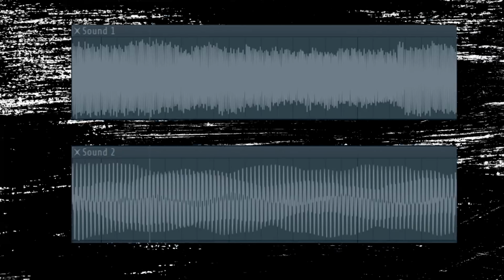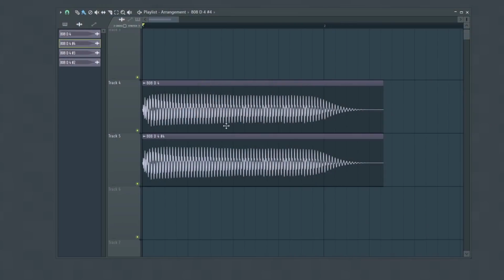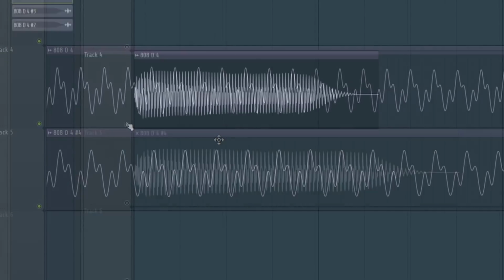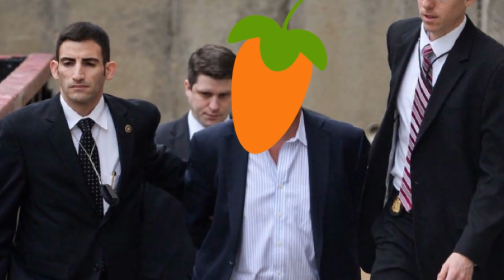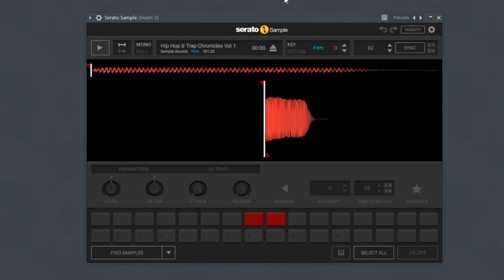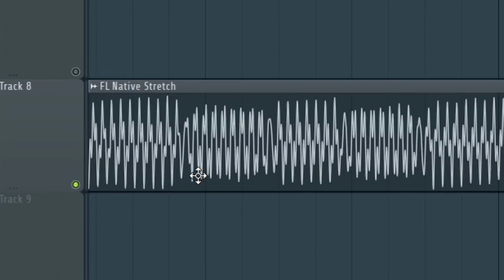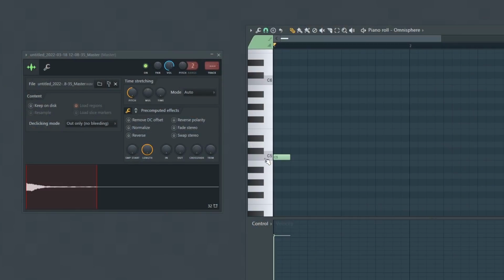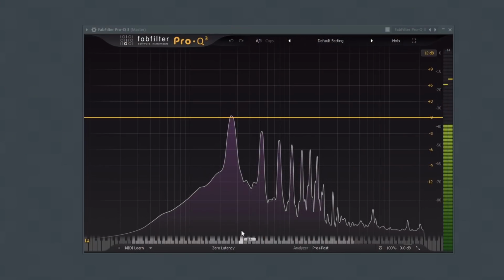I Exposed Beatmakings BIGGEST Secrets